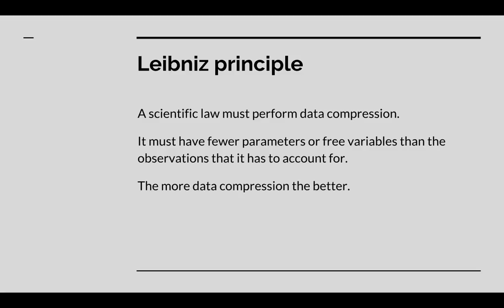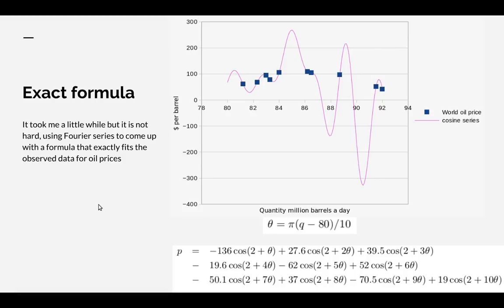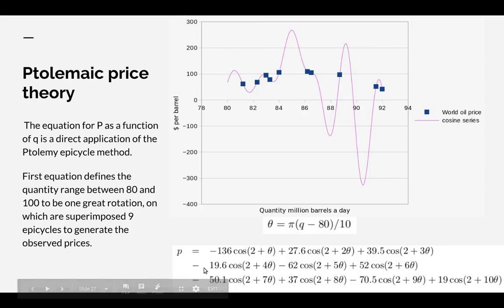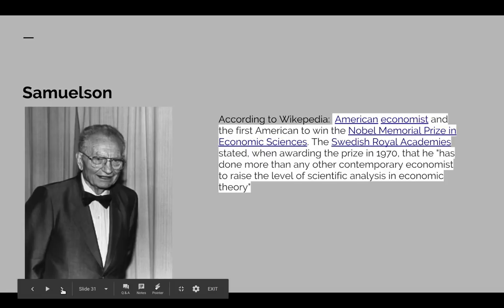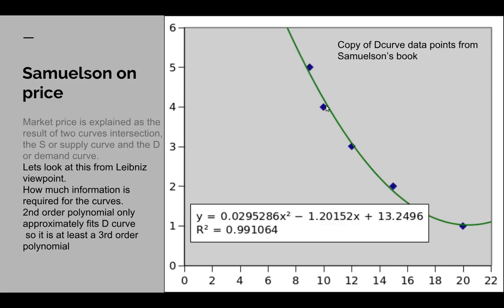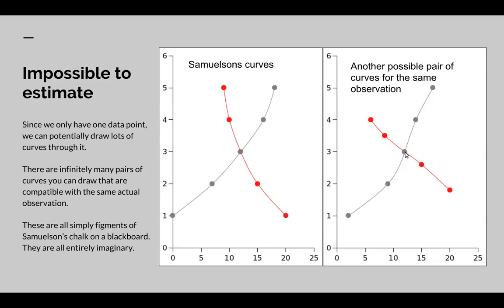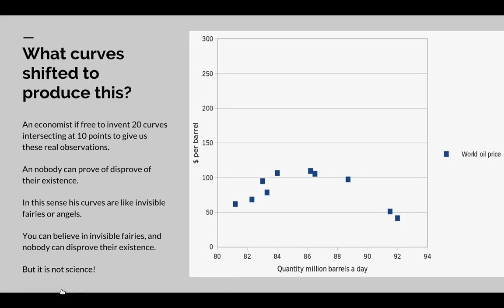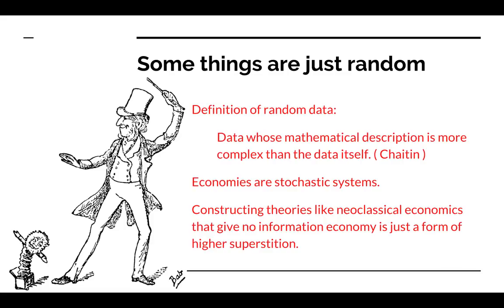Epicycles in economics Part II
Here I show that by directly applying Ptolemy to oil price data that I can come up with a more efficient price theory than Samuelson. But the Ptolemaic theory is an open parody - what does that make the economists?